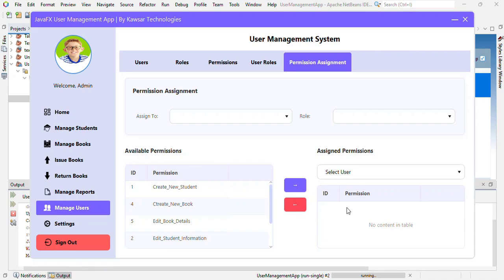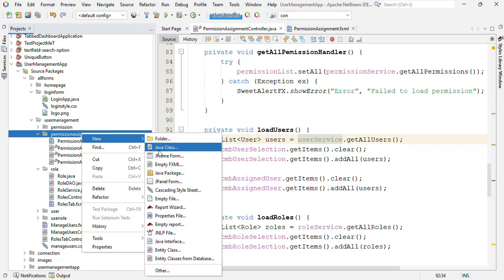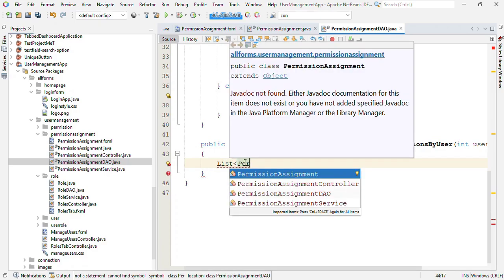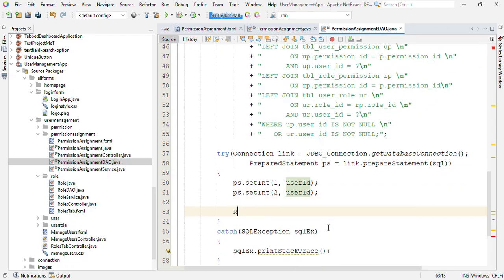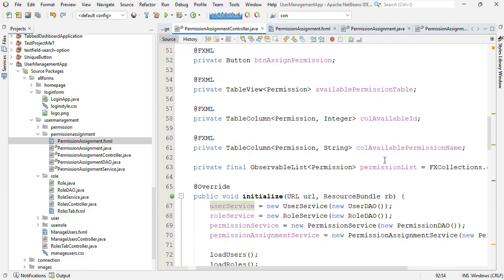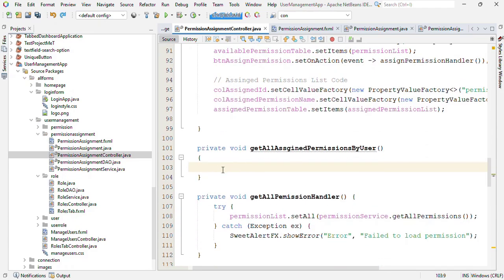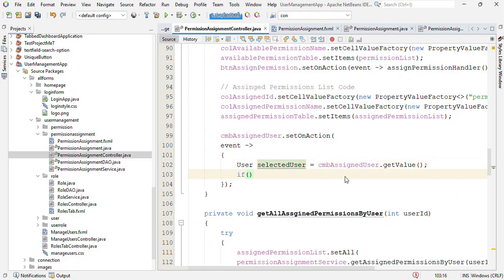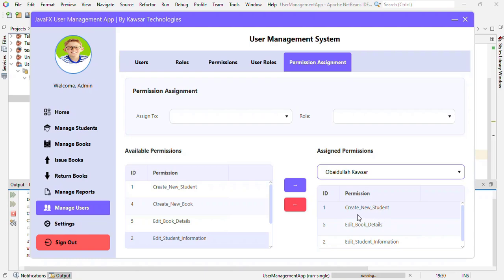Part 18 | User Management System in JavaFX & MySQL | Fetch All Assigned Permissions by User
In this video, we continue building a complete User Management System using JavaFX and MySQL.
In Part 18, you’ll learn how to fetch all assigned permissions for a specific user, combining role-based permissions and user-specific permissions efficiently.

This is a real-world feature used in enterprise applications where access control and authorization are critical.

🔥 What you’ll learn in this video:
How to fetch permissions assigned to a user
Difference between Role Permissions vs User Permissions
SQL queries for permission fetching
JDBC implementation in Java
Displaying permissions in JavaFX UI
Best practices for User Authorization
Clean and scalable database design

This tutorial is perfect for:
Java Developers
JavaFX Learners
Backend Developers
Students working on final year projects
Anyone building a secure login & permission system

Query Scripts:
SELECT DISTINCT p.permission_id, p.permission_name
FROM tbl_permission p
LEFT JOIN tbl_user_permission up
       ON up.permission_id = p.permission_id
      AND up.user_id = ?
LEFT JOIN tbl_role_permission rp
       ON rp.permission_id = p.permission_id
LEFT JOIN tbl_user_role ur
       ON ur.role_id = rp.role_id
      AND ur.user_id = ?
WHERE up.user_id IS NOT NULL
   OR ur.user_id IS NOT NULL;